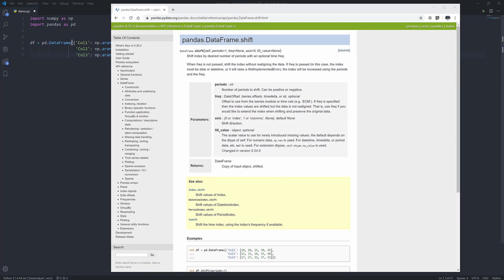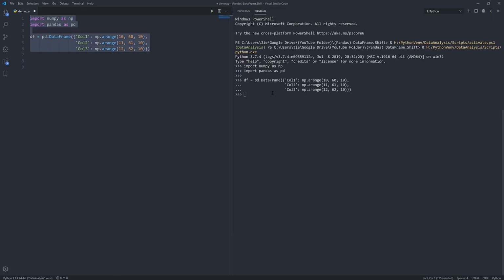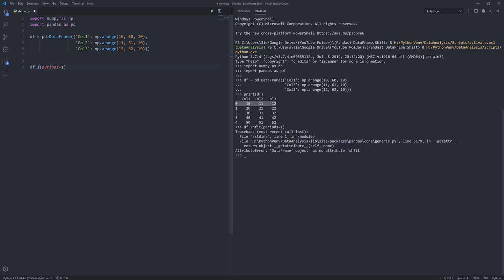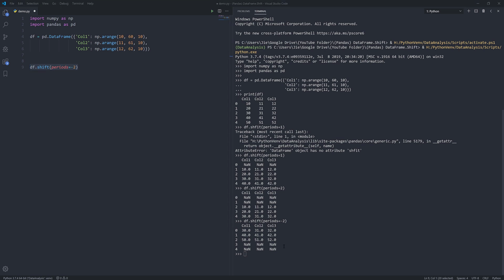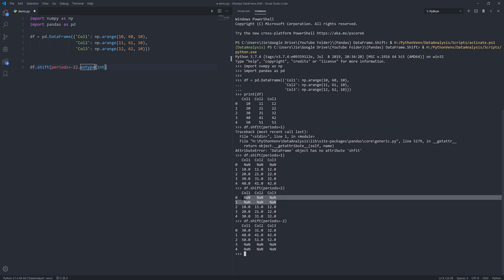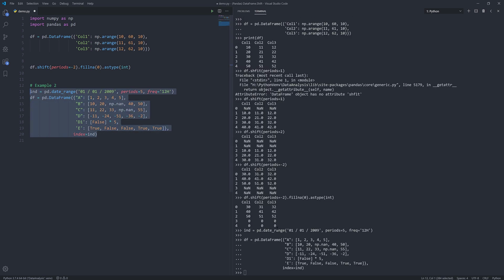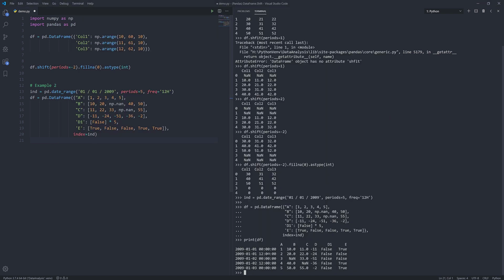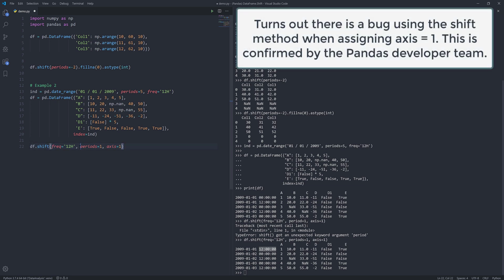Pandas Tutorial | How to shift rows or indexes using shift method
In this lesson we are going to learn how to use DataFrame.shift method to shift index by desired number of periods with an optional time freq.

When freq is not passed, shift the index without realigning the data. If freq is passed (in this case, the index must be date or datetime, or it will raise a NotImplementedError), the index will be increased using the periods and the freq.